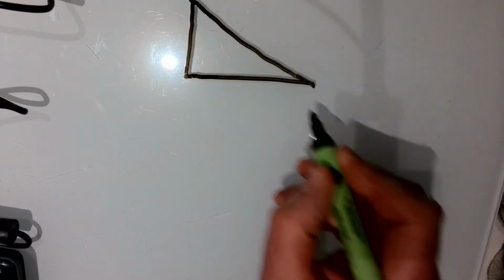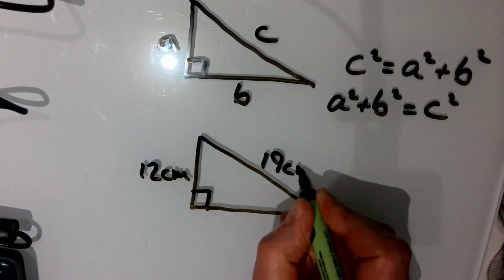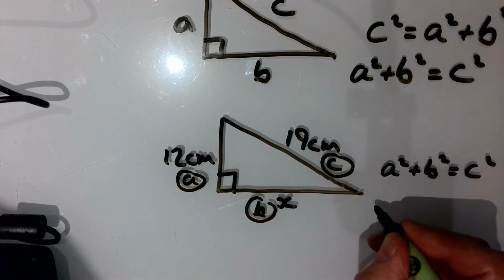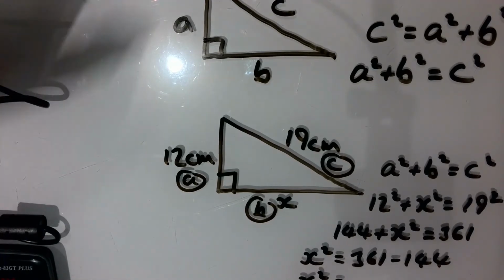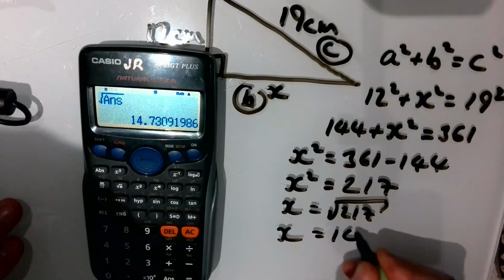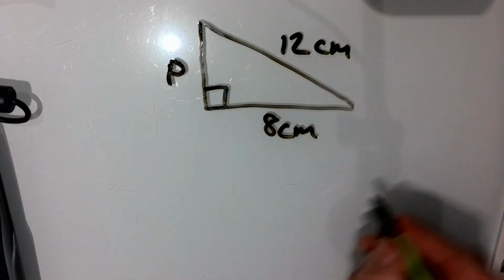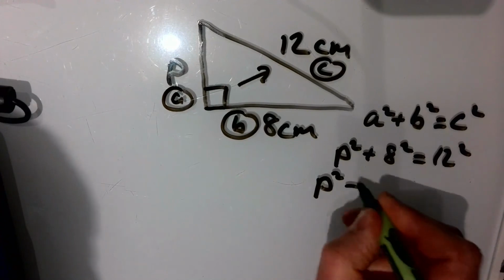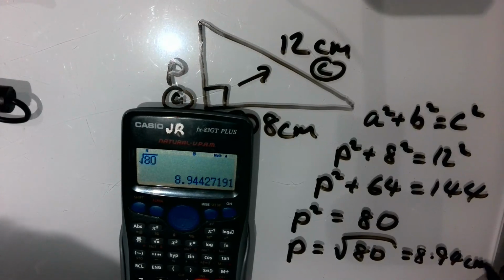CGS - yr9 - pyth th shorter side